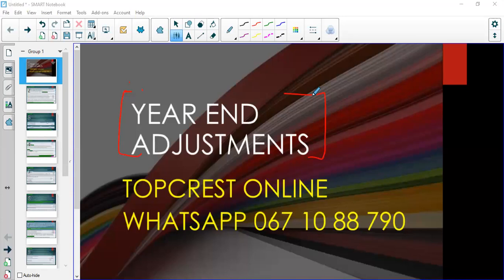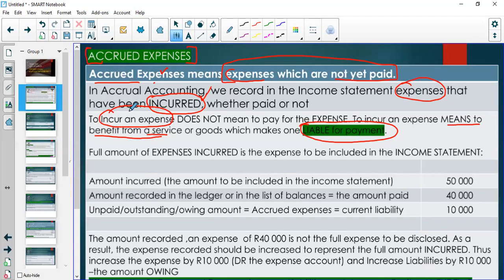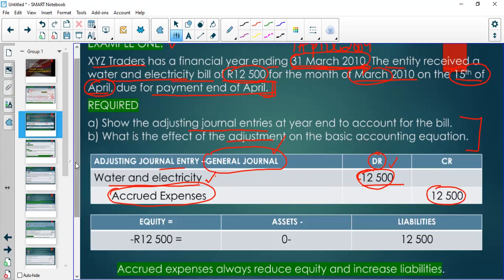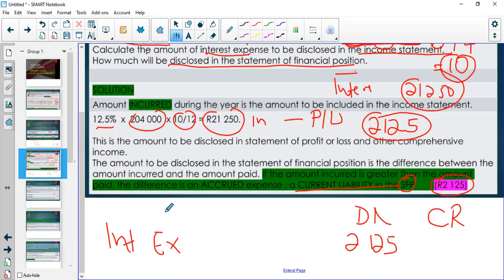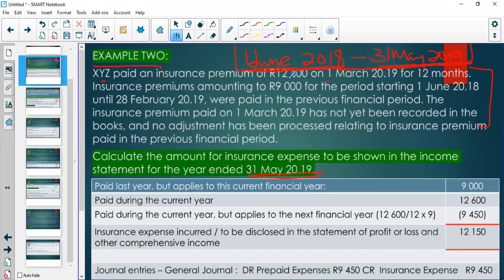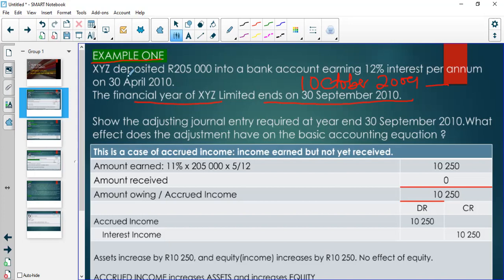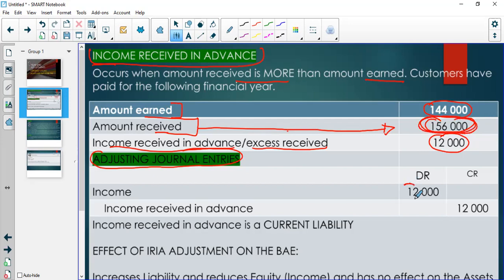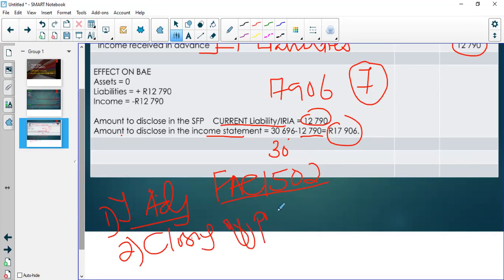YEAR END ADJUSTMENTS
The presenter focuses on adjustment entries for  accrued expenses, prepaid expenses, accrued income as well as income received in advance and their effect on the basic accounting equation.